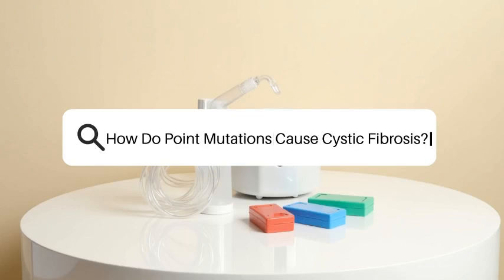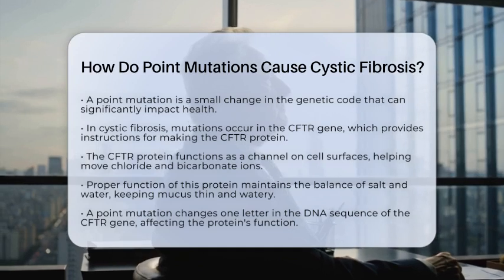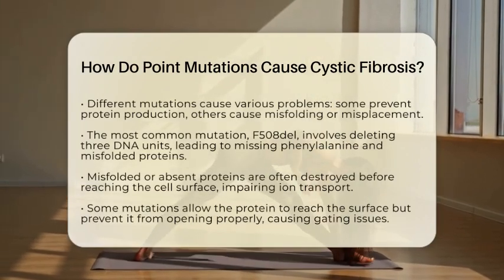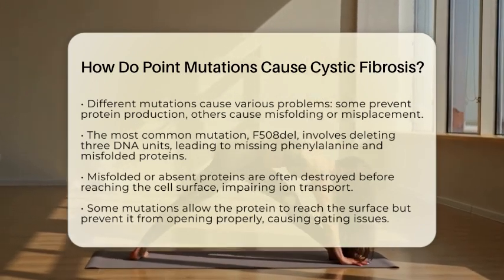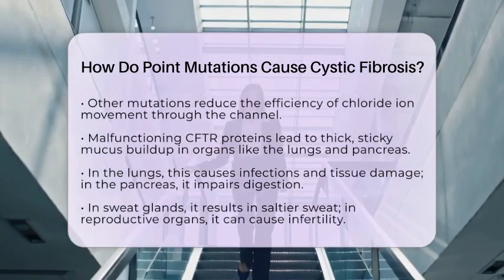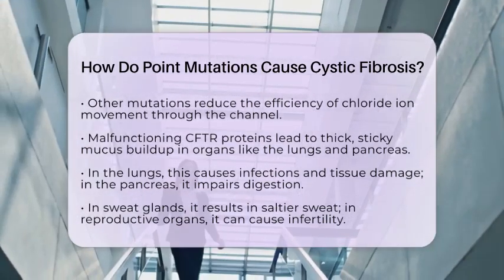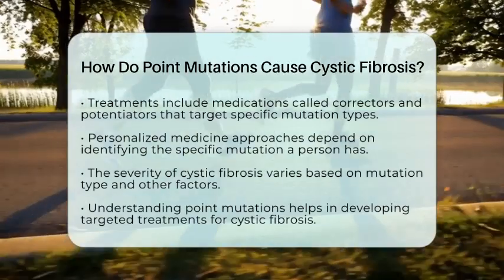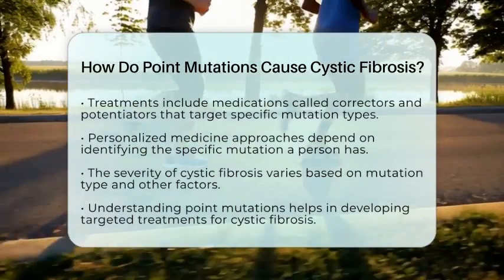How Do Point Mutations Cause Cystic Fibrosis? - Cystic Fibrosis Health Hub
How Do Point Mutations Cause Cystic Fibrosis? Have you ever wondered how tiny genetic changes can affect your health? In this video, we explain how point mutations in the CFTR gene lead to cystic fibrosis. We’ll cover what a point mutation is and how it alters the instructions for making the CFTR protein, which plays a vital role in maintaining the balance of salt and water in your body. You’ll learn about different types of mutations, including those that prevent the protein from being made, cause it to fold incorrectly, or stop it from functioning properly. We’ll also discuss how these mutations cause thick, sticky mucus to build up in organs like the lungs, pancreas, and sweat glands, leading to a range of health issues. Understanding these genetic changes helps doctors determine the best treatment options, such as medications that help misfolded proteins reach the cell surface or improve channel function. This personalized approach is important because the severity of cystic fibrosis can vary depending on the specific mutation. Whether you’re interested in genetics, health, or learning more about cystic fibrosis, this video provides clear, straightforward information to help you understand how tiny changes in DNA can have a big impact on the body.

🔗H

About Us: Welcome to Cystic Fibrosis Health Hub! Our channel is dedicated to providing accessible information about cystic fibrosis (CF) to help you and your loved ones navigate this genetic lung disease. We cover essential topics such as cystic fibrosis symptoms, CF diagnosis and testing, CFTR gene mutations, treatment options, airway clearance techniques, and the digestive issues associated with CF. The content provided is for general informational and educational purposes only. It is not intended to substitute for professional medical advice, diagnosis, or treatment. Never disregard professional medical advice or delay seeking it because of something you have seen in this content. Never rely on this information in place of consulting with qualified healthcare professionals. The creators and distributors of this content are not responsible for any adverse effects or consequences resulting from the use of any suggestions, preparations, or procedures described in this material. Always consult with your healthcare provider before starting any new health-related practice or program.